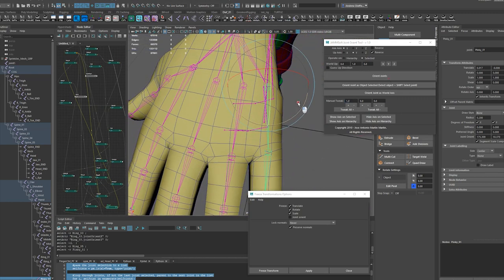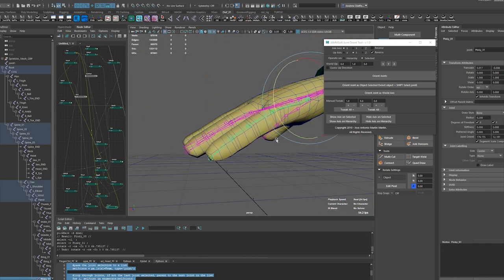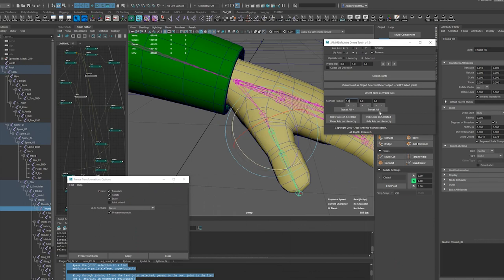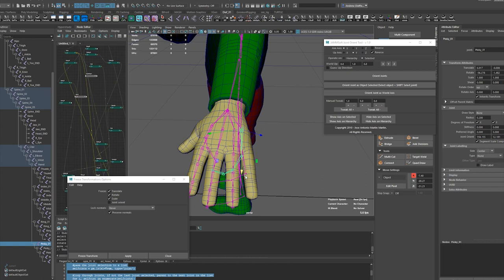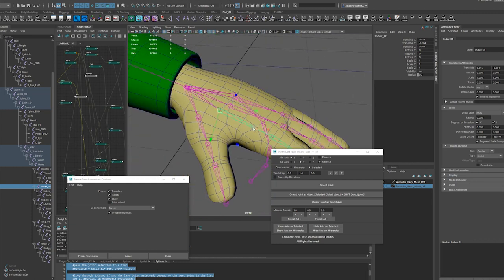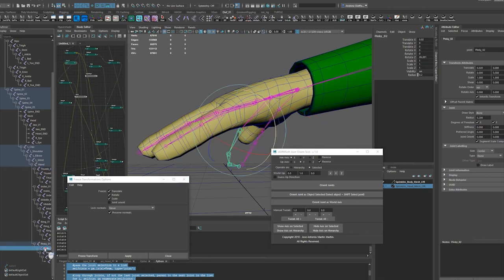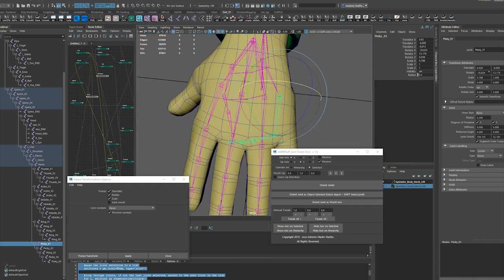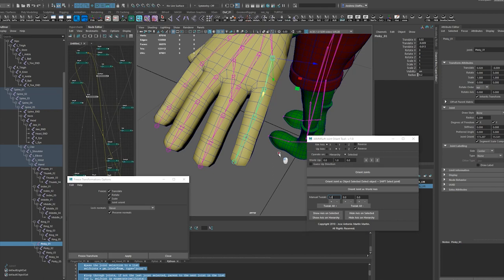My Maya and Python Journey with Sprinkles the Elf Part 8! Fingers (no toes)